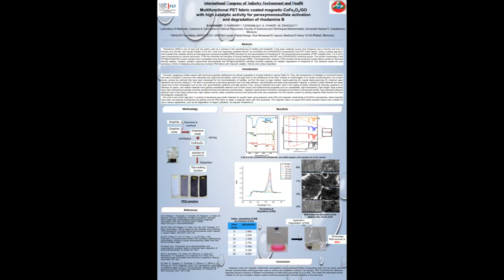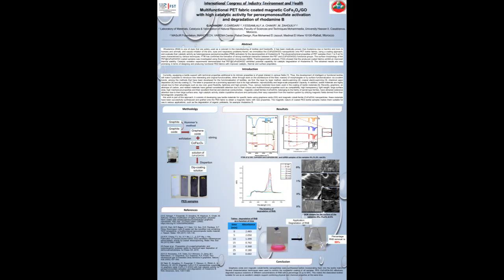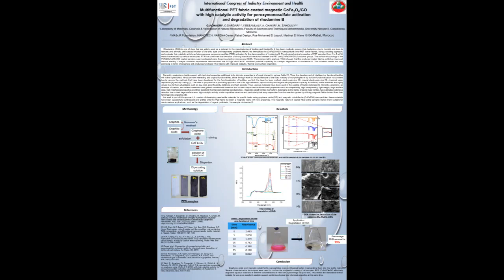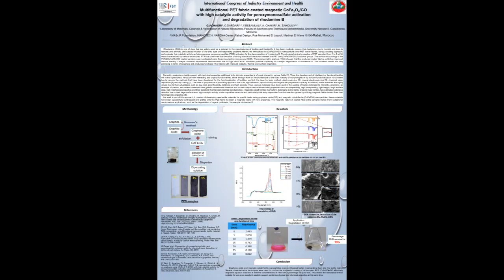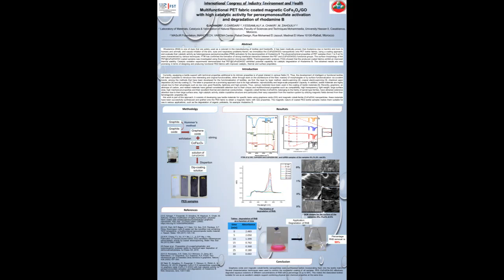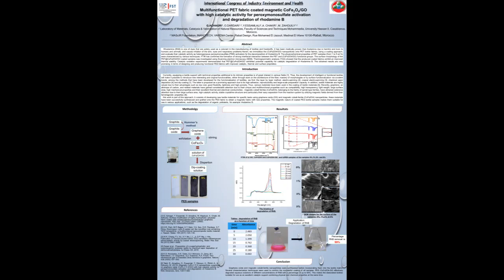Achagri Ghizlane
Multifunctional PET fabric coated magnetic CoFe2O4/GO with high catalytic activity for peroxymonosulfate activation and degradation of rhodamine B